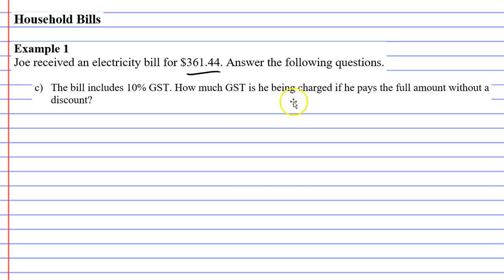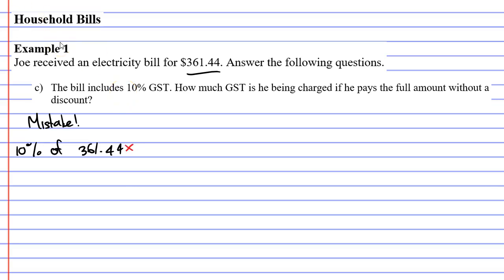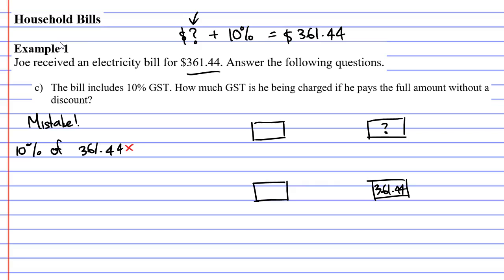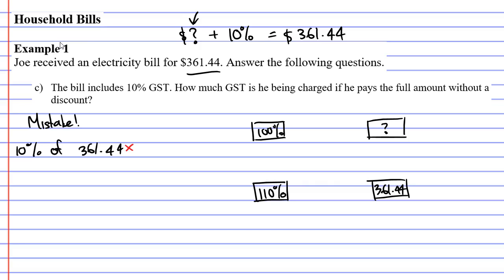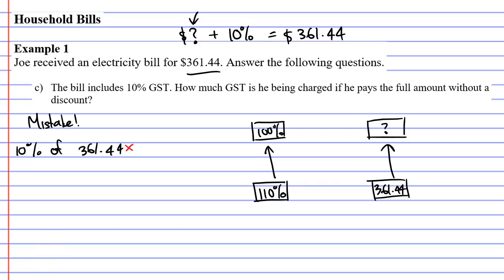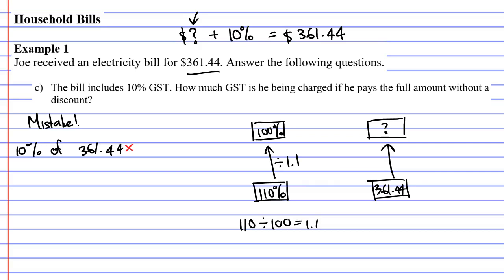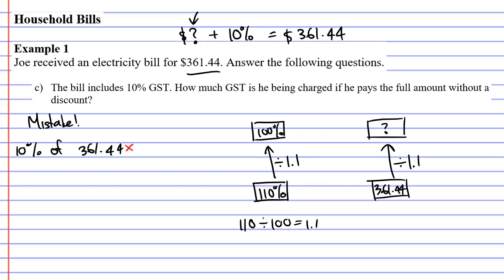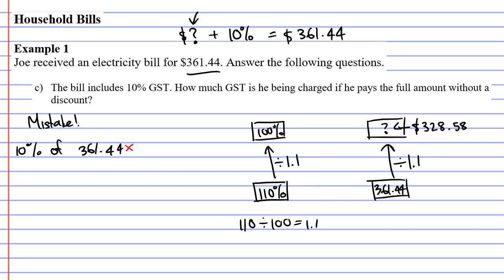12A Household Bills Part 2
Explains how to perform percentage calculations related to household bills.